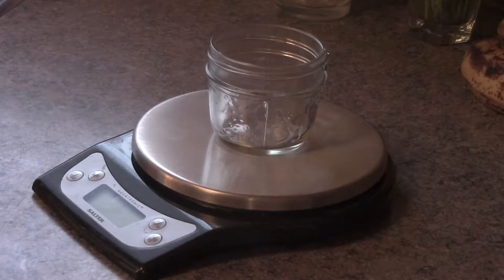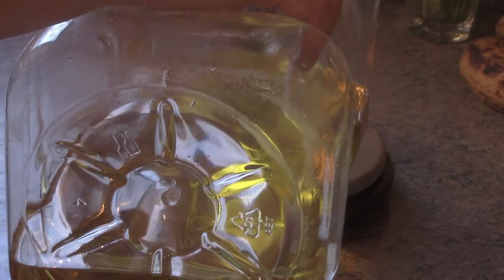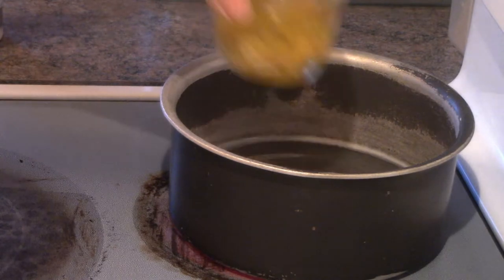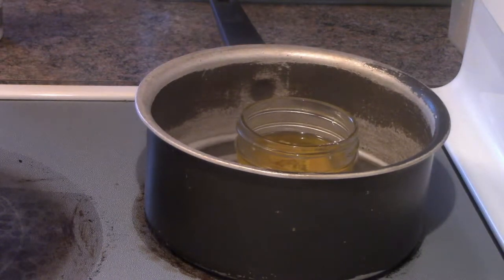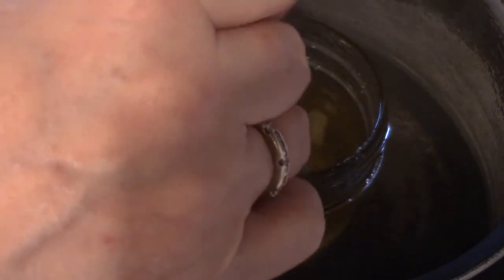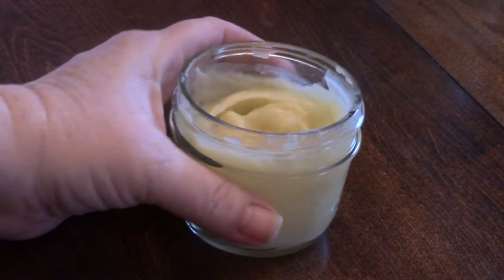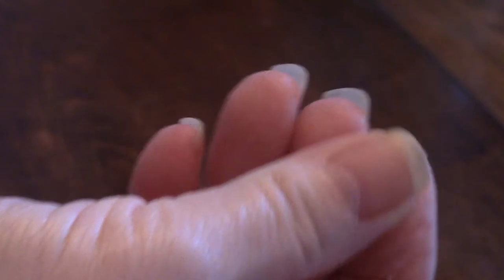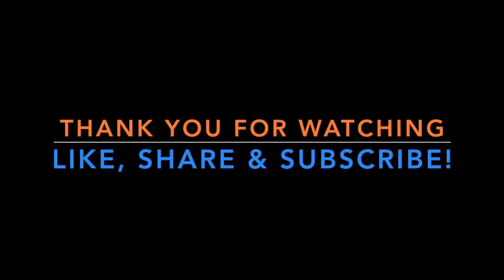How To Make Wood Furniture Paste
In this video I'll show you a simple handmade DIY on How To Make Wood Furniture Paste to provide moisture and conditioning to all wood surfaces in your home.  You can use this on your wooden spoons, bowls and chopping blocks to bring back shine and protection that have lost over a period of time to all your wood surfaces in your home.  This is an all natural paste, which uses food grade ingredients.  I've provided the recipe below.  You can double, triple the recipe if you like.  This will make a small, approximately 115 g batch.
You can also see me on the following social media platforms.

Full Recipe:
500 g Olive Oil
175 g Beeswax
Vitamin E oil (4 capsules or 30 g)
Essential oil of choice

YouTube Creators Studio - song "Avocado Street"